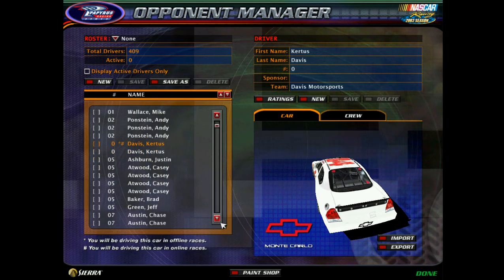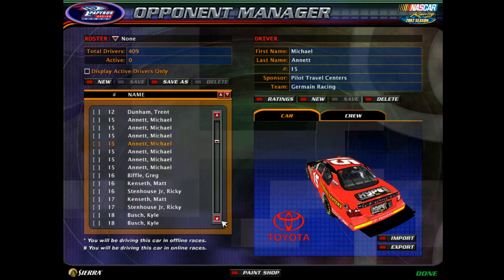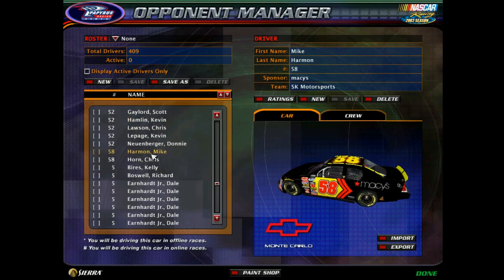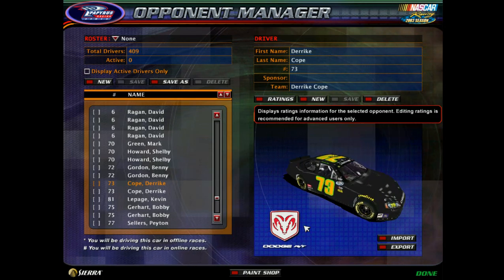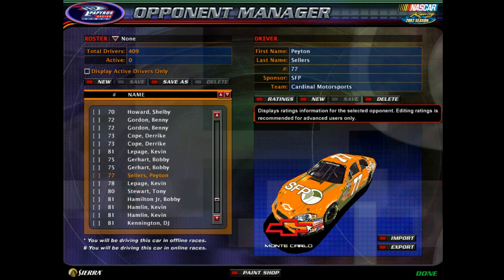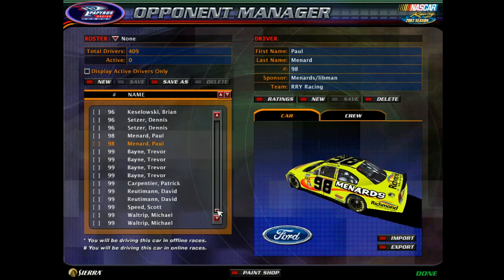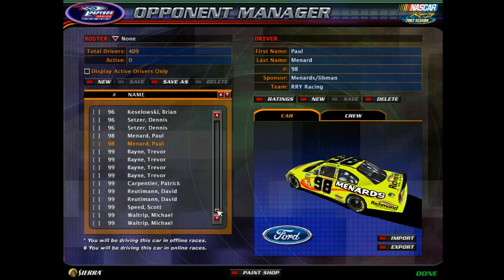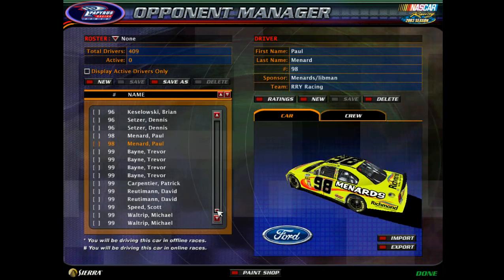PORWC In the Zone Autozone Busch series SIGNUPS(CLOSED)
make sure you sign up some of the cars are taken though 2 per username
0- Shawn Germain
01- Wolfgang Coyote
02- Connor Germian
04-Luke walker
05-Denholm Renholm
07-Max Skinner
09- Matthew Mcmurray
11- Ben Ward
15-Ryan Acosta
16- Danny Wells
17-William Duncan
19-Cody llamas
1- Michael Dawson
22- Jake Rogers
23-
24- Justin Perry
26- Leo Rogers
27-Justin Acosta
28- Derek Bierschbach
2-Theo stegall
31-
32- Tim Froehlich
33-Bob Fergus
34-Jakub Sisco
38- Alexander Dawson
40- Xavier Livingston
41- Kyle Livingston
43- Connor Breton
47-
49-Pichu
4- Dakota Erickson
52-
58-
61- Ronald Jacobson
62- nicolas guerra III
66- nicolas guerra II
70-
72-
81-
75-Eric Burton
77-Kenjii Ocer
80- Cory O'Malley
84- alex tanker
85-
86-
87-Ryan juke
89-
90-Seth Cole
91- Joseph Bryant
98-alen tanker
99-Barney Ward